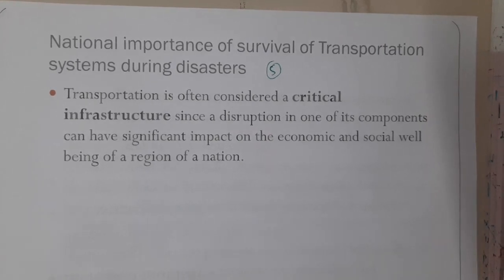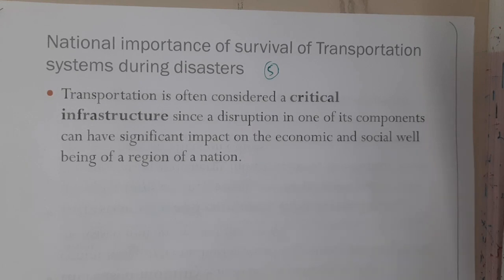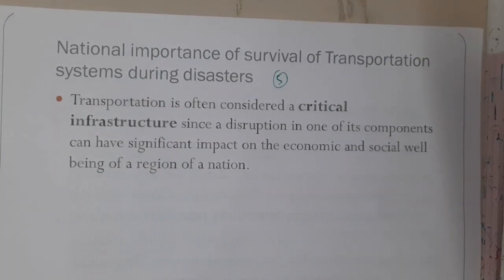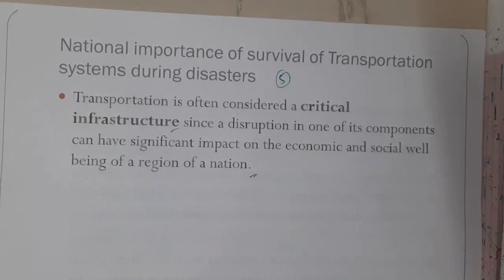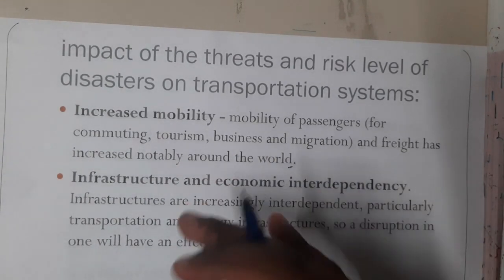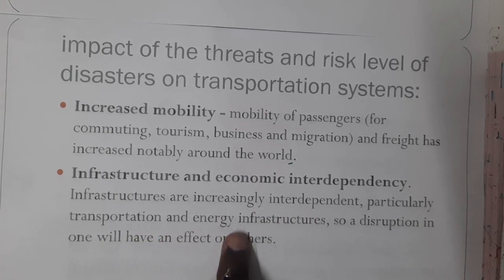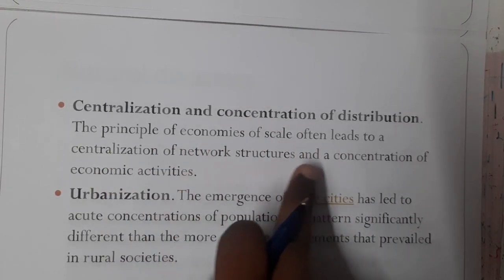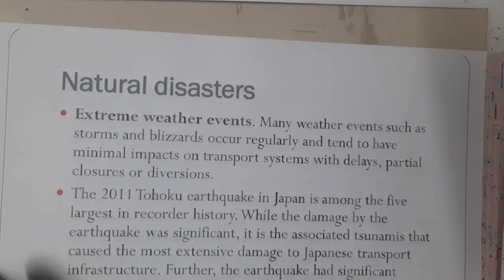5.5 National importance of surival of transport system during disaster part 1